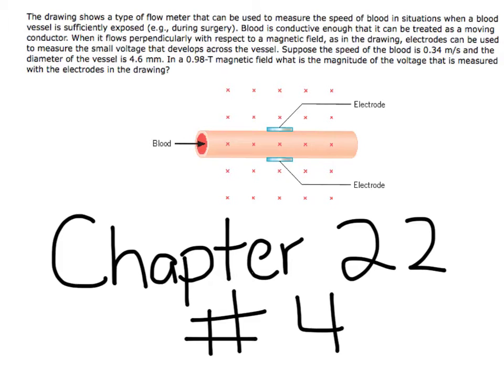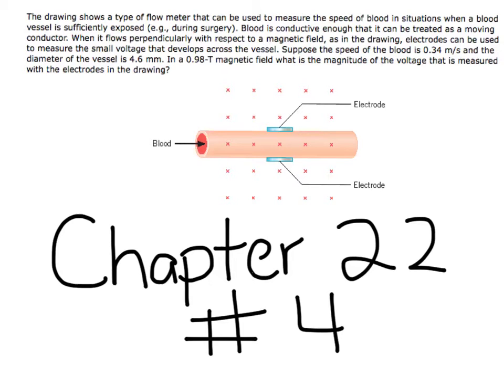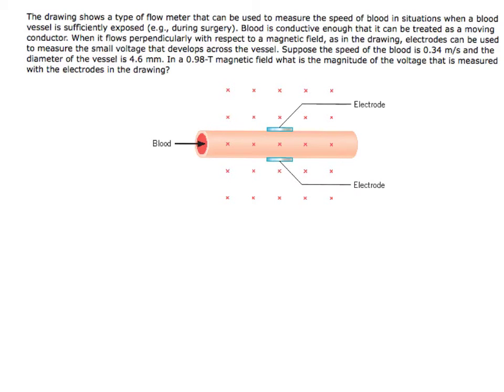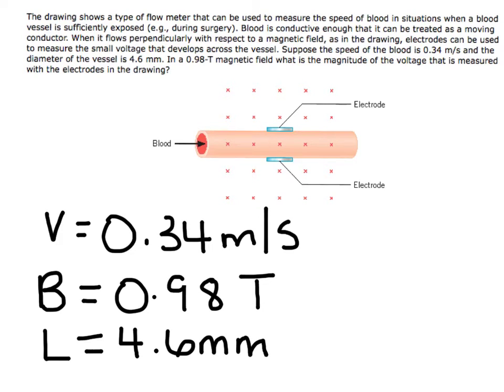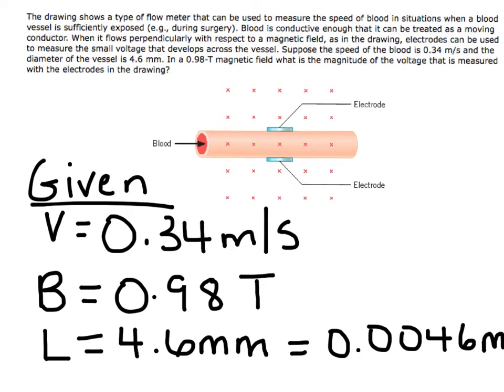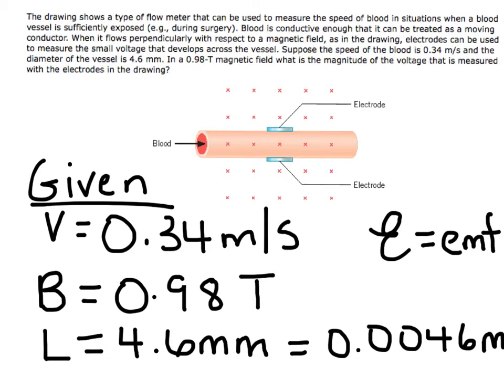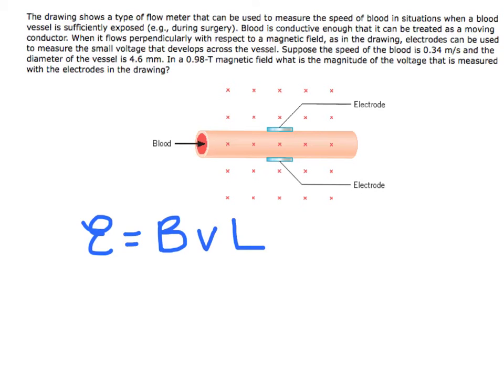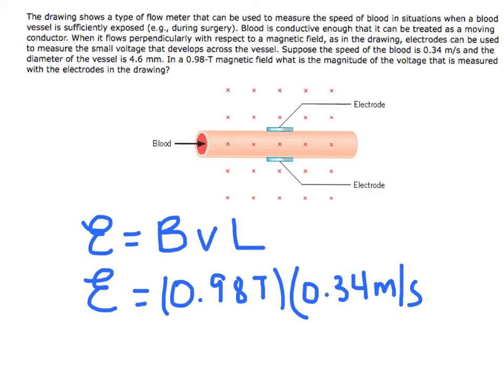Chapter 22 #4 - Cutnell and Johnson - PHY 002 Video Project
The drawing shows a type of flow meter that can be used to measure the speed of blood in situations when a blood vessel is sufficiently exposed (e.g., during surgery). Blood is conductive enough that it can be treated as a moving conductor. When it flows perpendicularly with respect to a magnetic field, as in the drawing, electrodes can be used to measure the small voltage that develops across the vessel. Suppose that the speed of the blood is 0.34 m/s and the diameter of the vessel is 4.6 mm. In a 0.98-T magnetic field what is the magnitude of the voltage that is measured with the electrodes in the drawing?

Solution by K. Bedeau